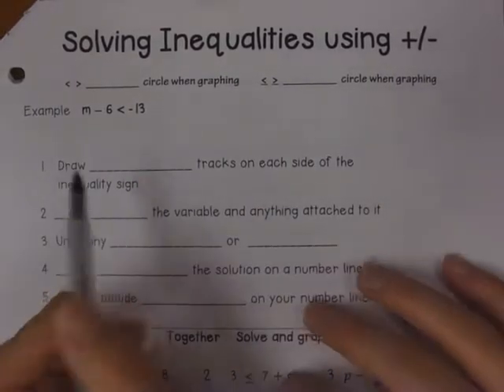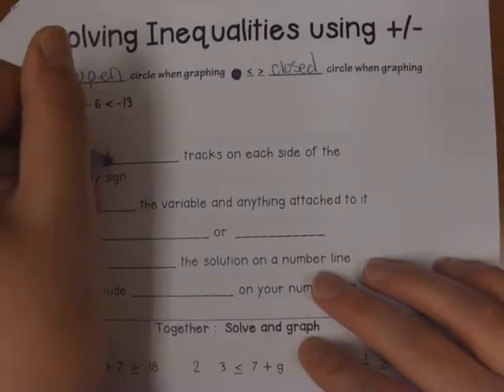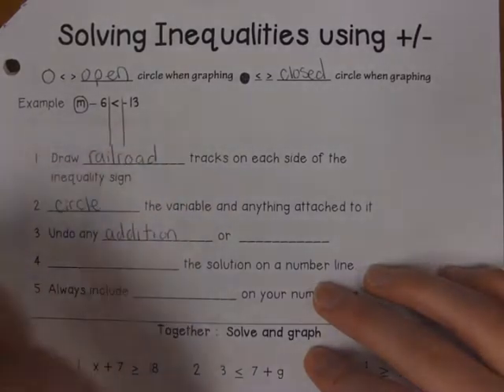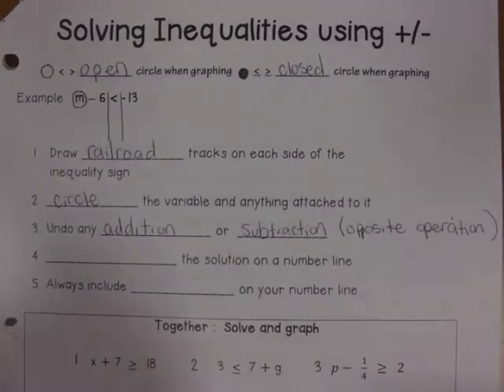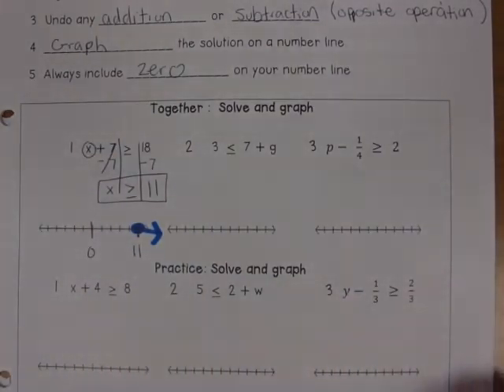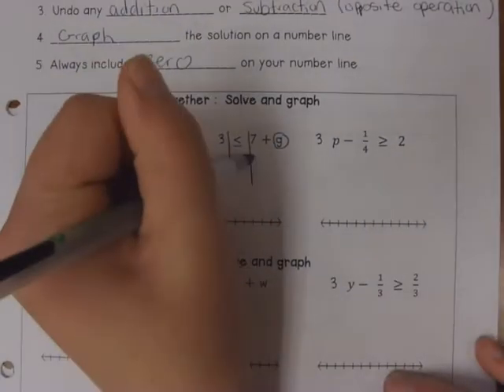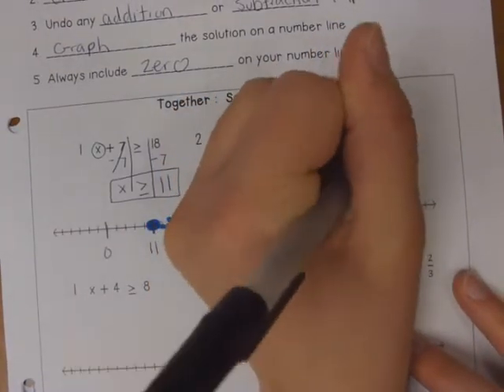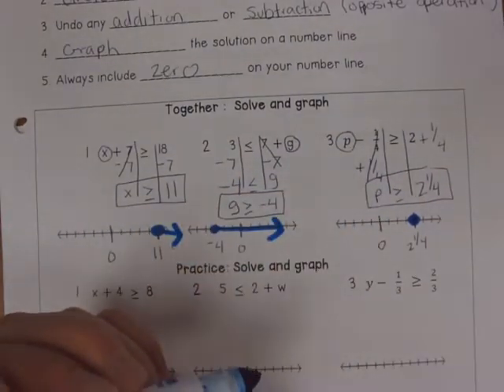Solving Inequalities using addition and subtraction